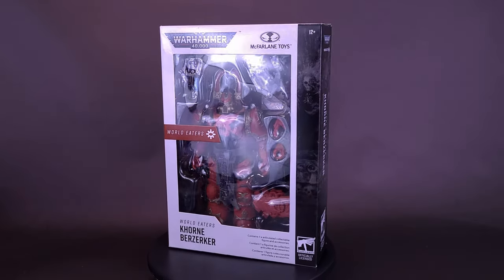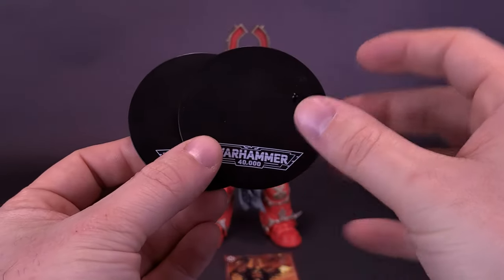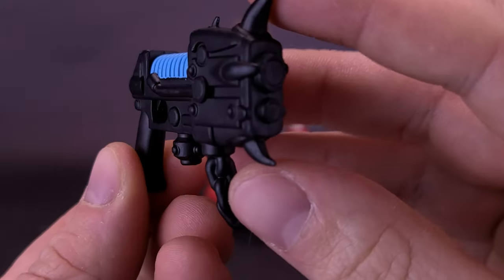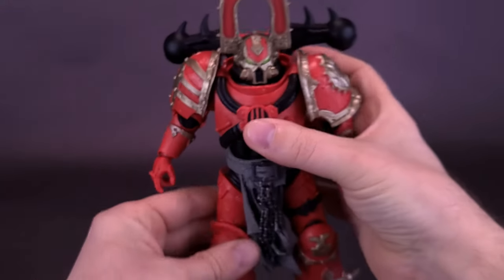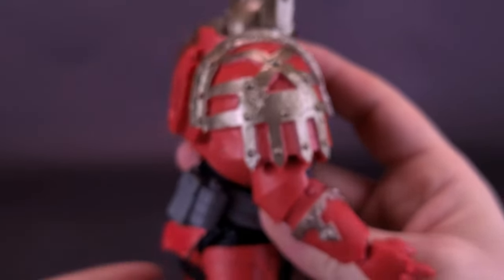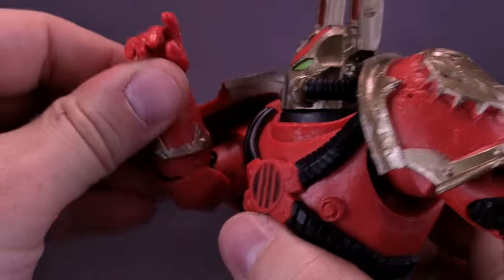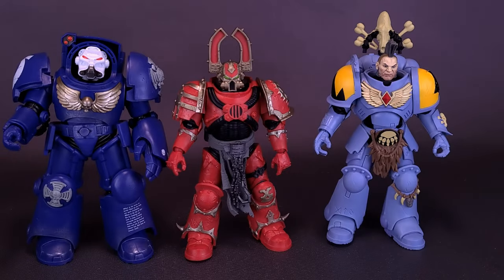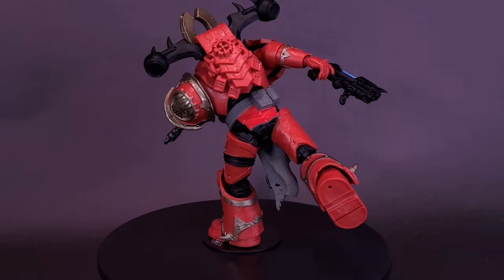McFarlane Toys Warhammer 40,000 World Eaters Khorne Berzerker Figure